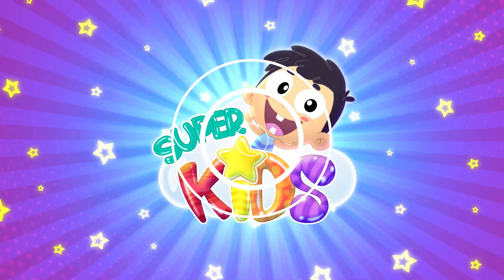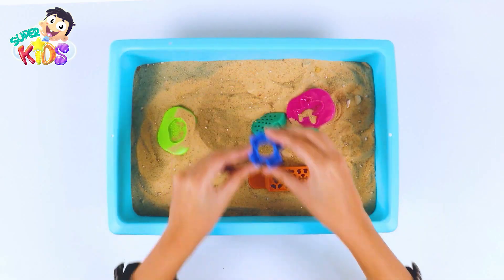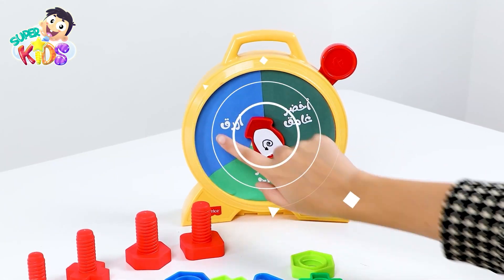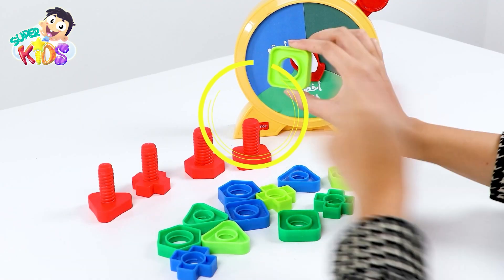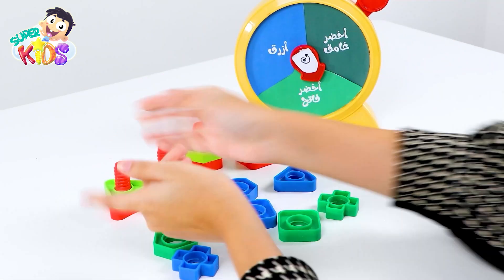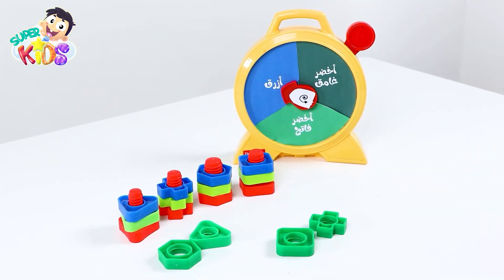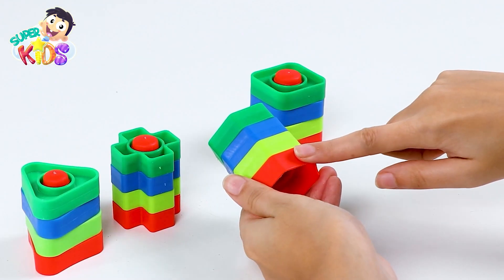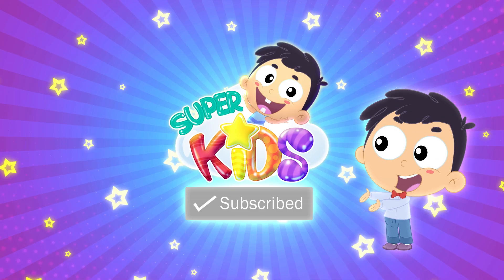lost shapes! 😲 - Super kids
🌟 This fun and educational game is designed to help kids understand shapes, colors, and patterns while they are having a blast! With colorful shapes, sand, and a special box, kids can explore and create their own unique designs. From building castles to making shapes in the sand, there's no limit to the fun and learning that can be had! Join us for hours of gaming and educational fun! Watch the Sand and Shapes Box Game and Fun Box video by  Super Kids.

At Superkids, we aim to make learning a fun and exciting experience for our children from preschool age, through nursery rhymes, animation, songs, and cartoons, children learn the English language and acquire skills, useful information, and good values.

Through our songs, the child learns colors, ABC, numbers, and many more in an interesting and exciting way.